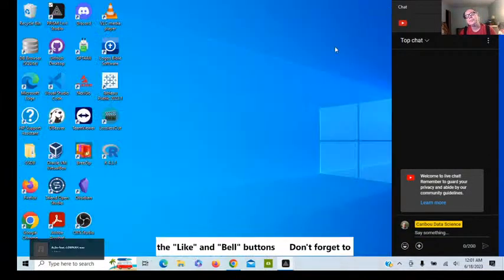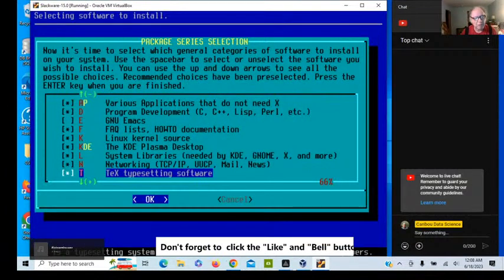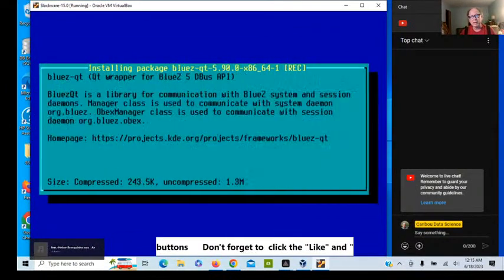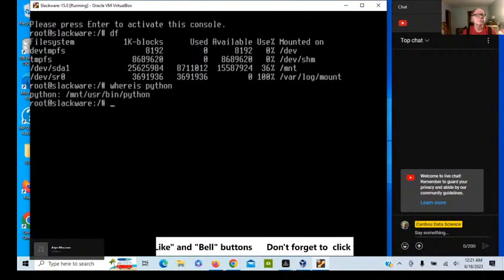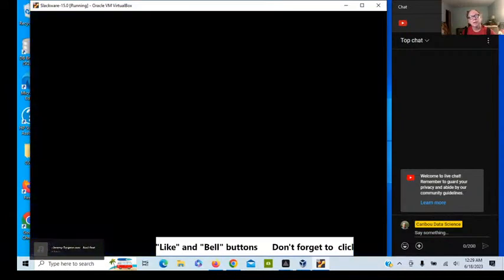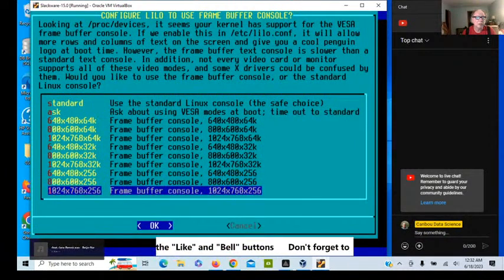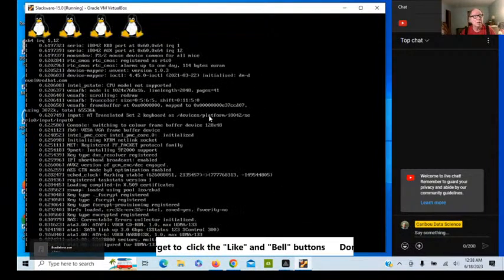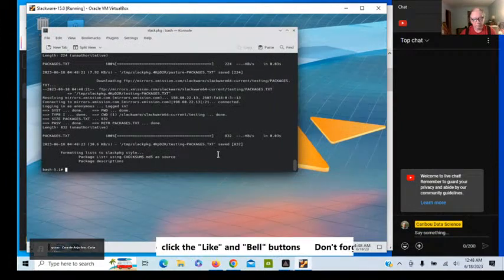Midnight Special: Slackware-15.0 Linux Install walkthrough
I cut my teeth on Slackware Linux back in the 20th Century. Come on I follow along as I take you through the install process for Slackware-15.0.